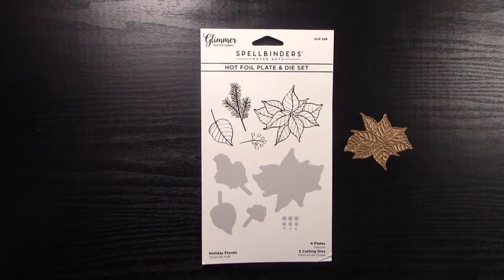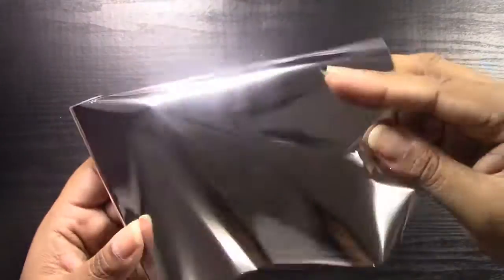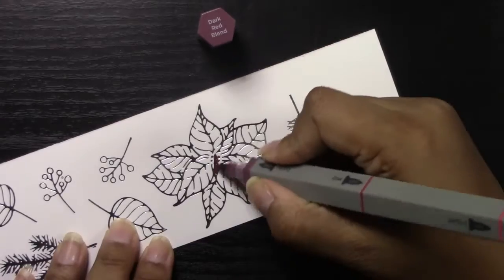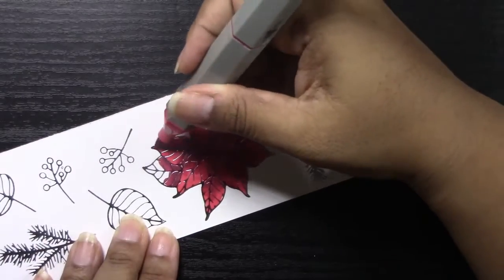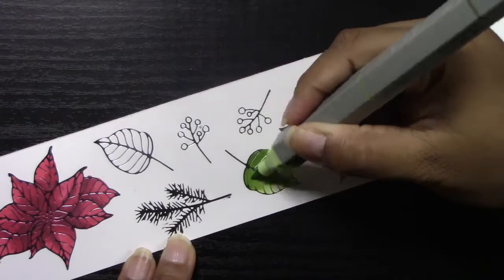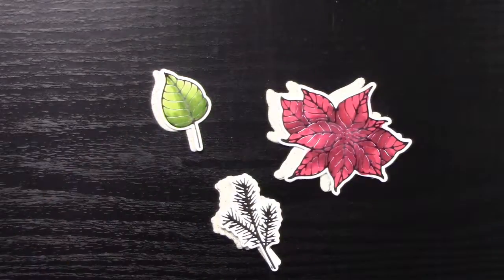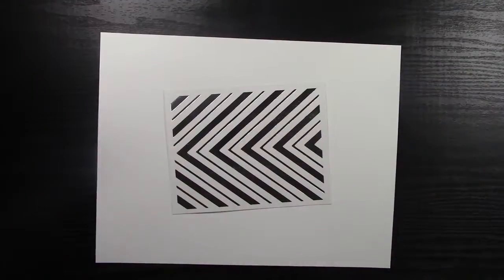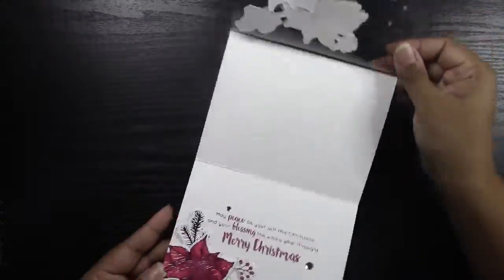Acetate Double Fold Card In Traditional Christmas Colours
So I decided to add an extra post for you guys today to share this acetate card in traditional Christmas colours! You can see the look is still stunning and those crisp reds on that white and silver background is striking! I hope you enjoy this extra little surprise and are inspired to make your own!

Please note that all recommendations and opinions are that of my own and I am not being compensated to make these videos. I buy all these products myself.